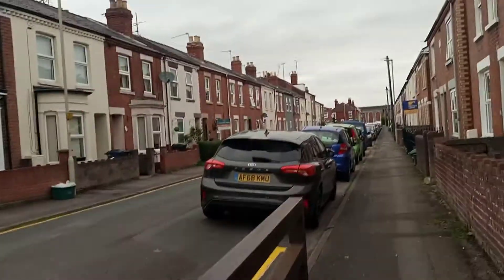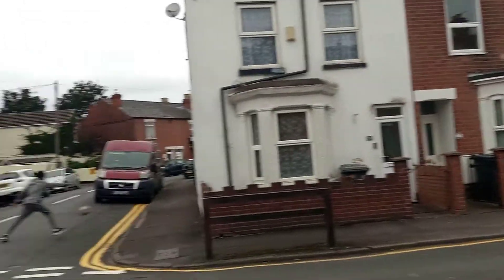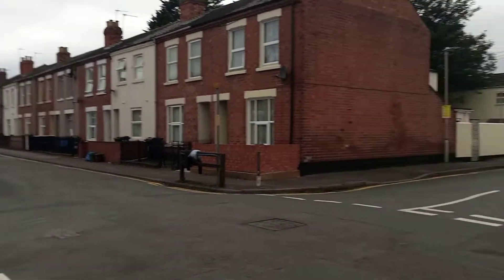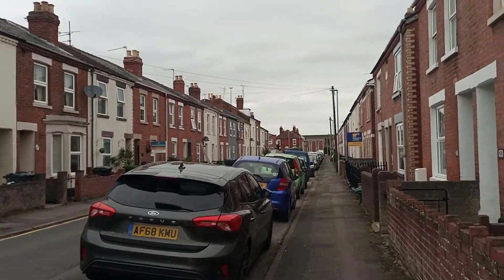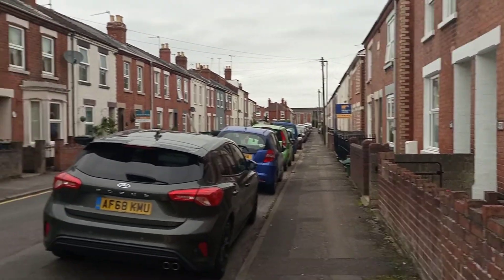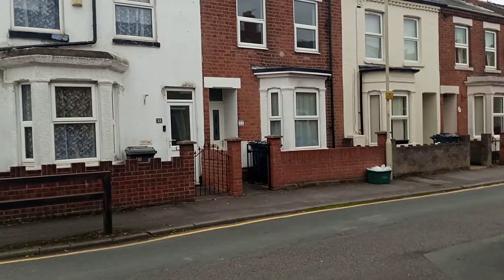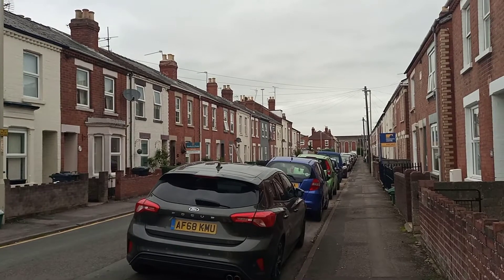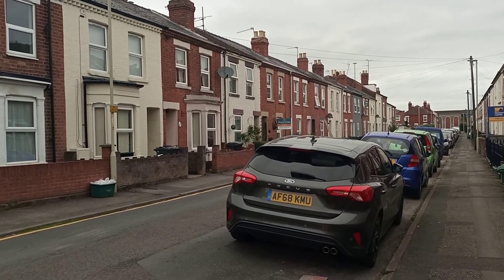Homogeneous Architecture of Houses,Gloucester, England